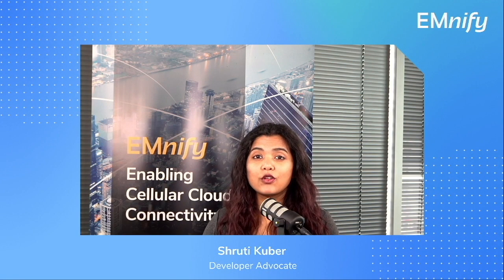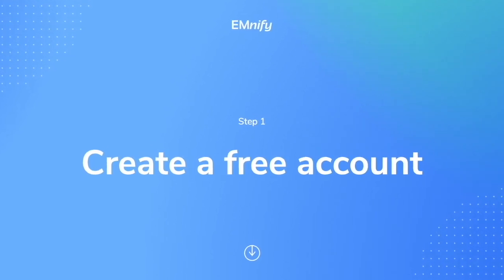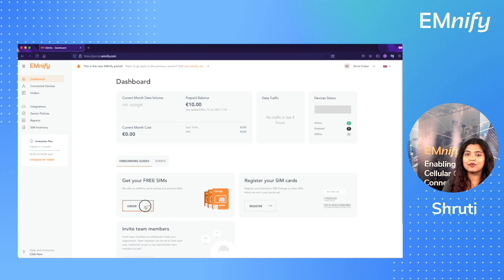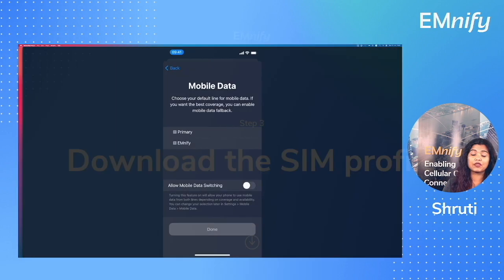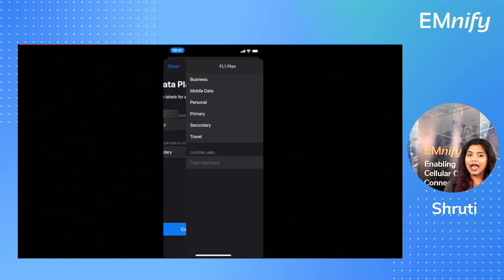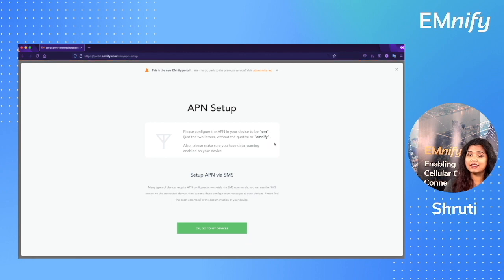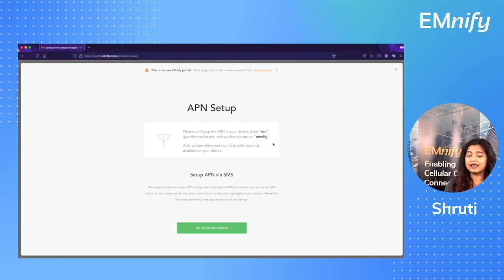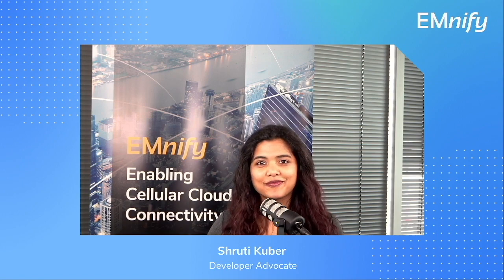Cellular IoT University: Developer eSIM Activation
EMnify launches eSIM for developers to start your IoT application development in minutes.
This video explains how to download an eSIM profile in 5 simple steps.

00:39  Step 1:  Create a free account
00:59 Step 2: Get an eSIM
01:35 Step 3: Download eSIM profile
02:15 Step 4: APN Settings
02:42 Step 5: Evaluate eSIM
Check out our developer hub to implement your first API call using the eSIM